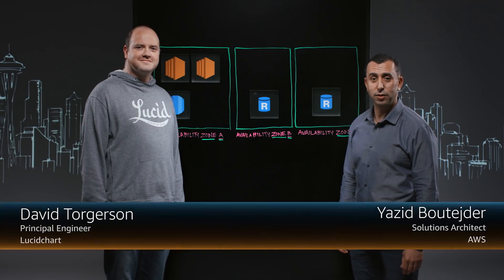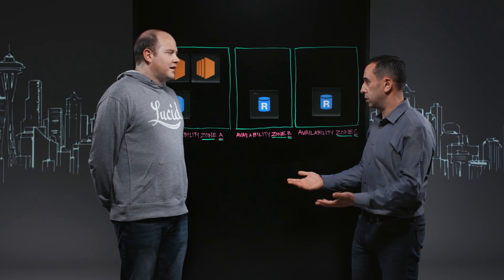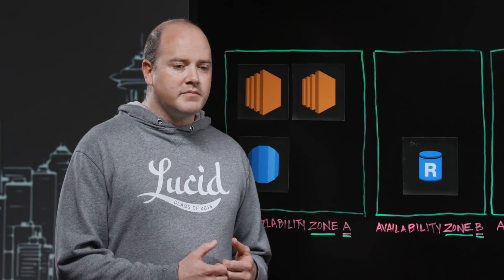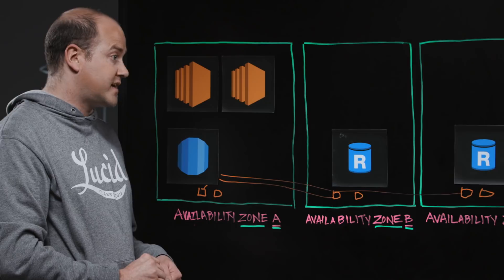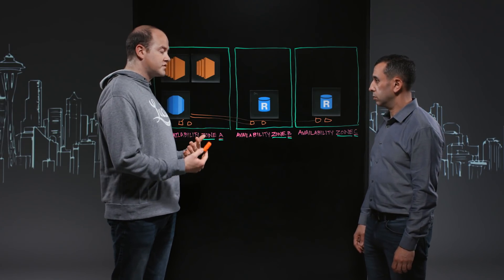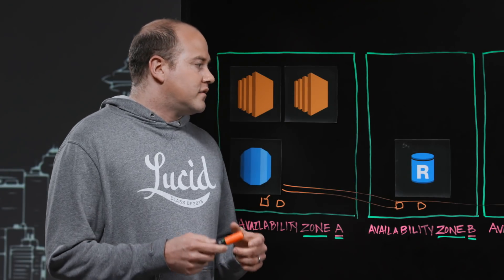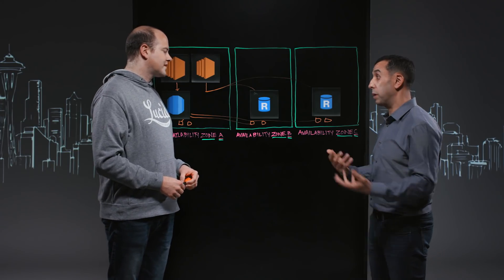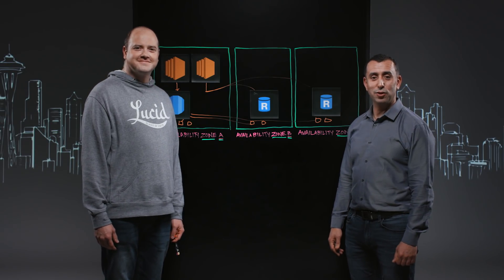Lucidchart - Database Migration from EC2 to Aurora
David from Lucidchart shares his experience testing multiple database platforms.

Host: Yazid Boutejder- Solutions Architect
Speakers: David Torgerson - Principal Engineer